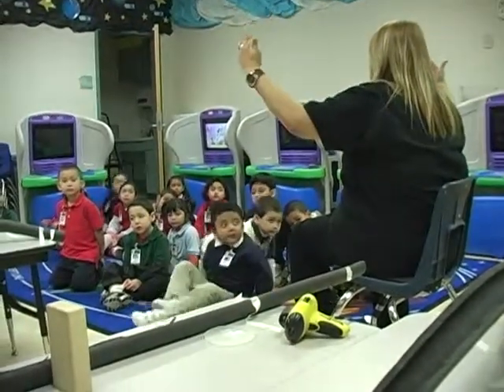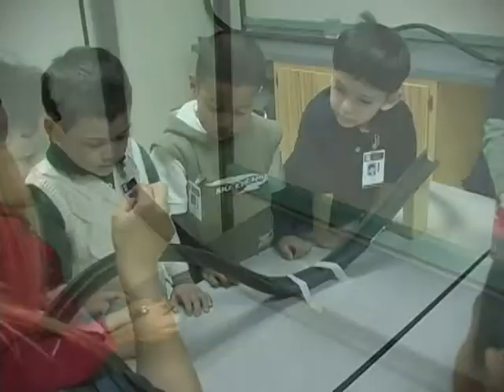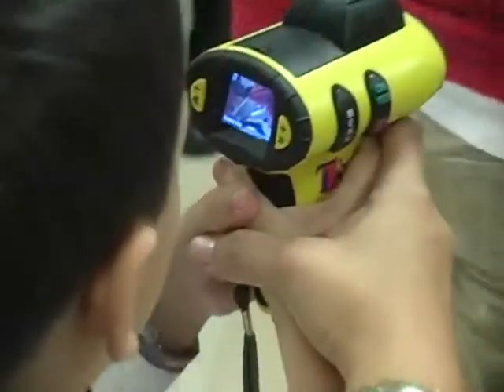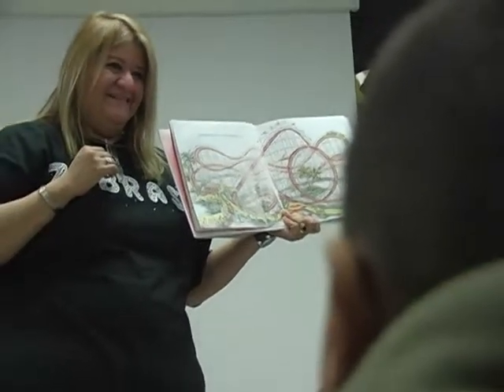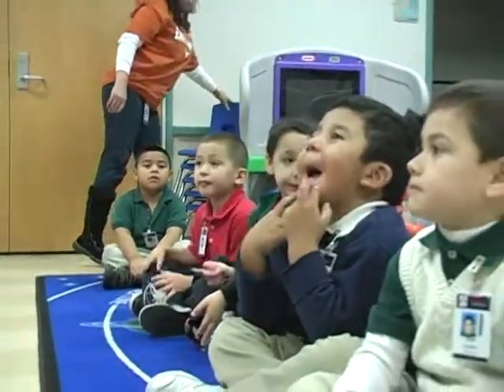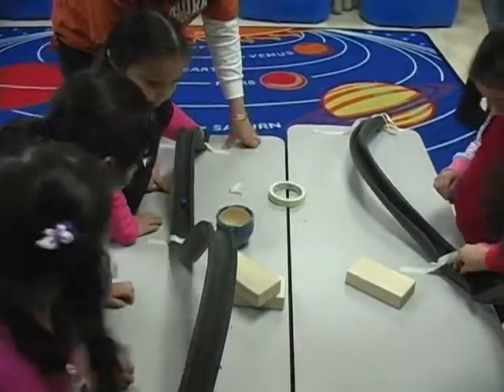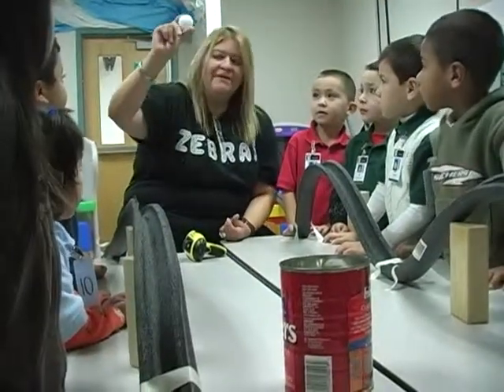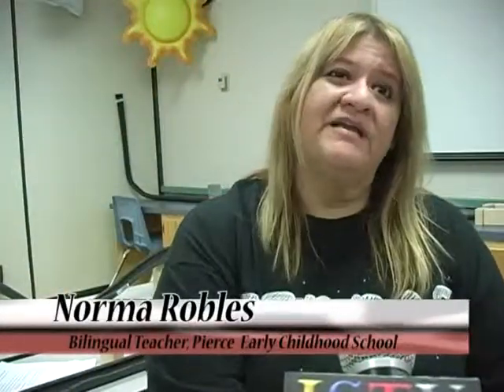Pierce Early Childhood School Science Lab